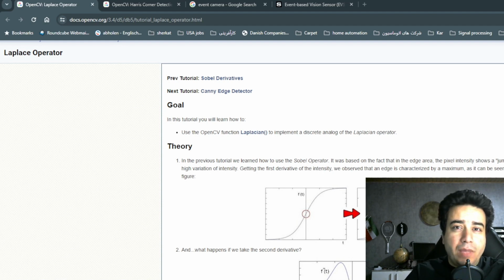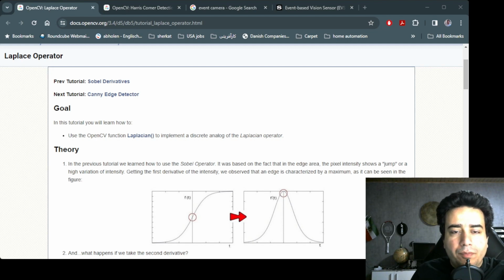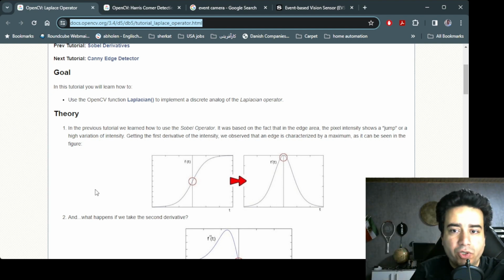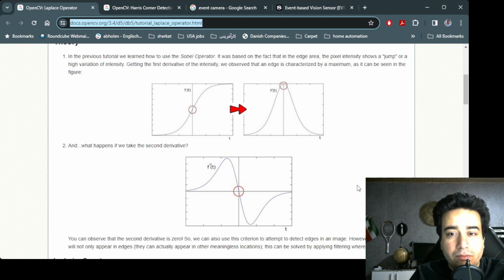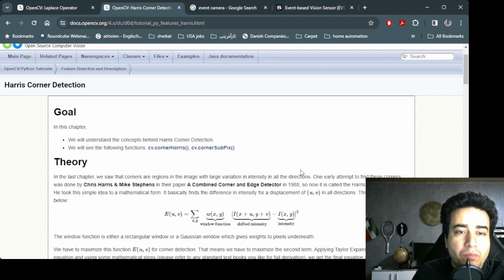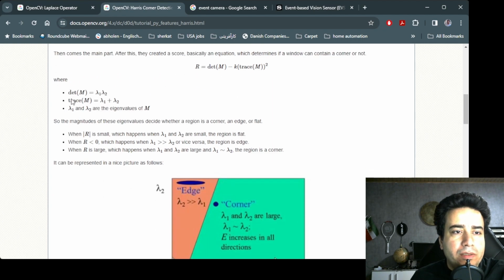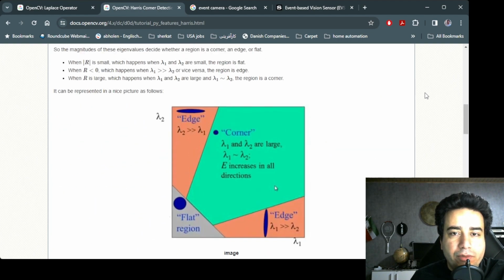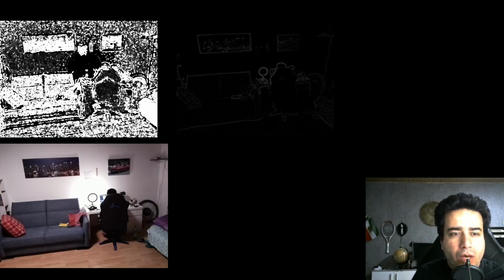Ep#28: Evaluation of Harris corner detection and Laplacian methods in OpenCv+Python using Webcam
In This Episode, I explain the application of two methods of Harris Corner Detection + Laplacian Edge detection in OpenCv+ Python using my Webcam. If you want to test the Code please find it in my Web blog: